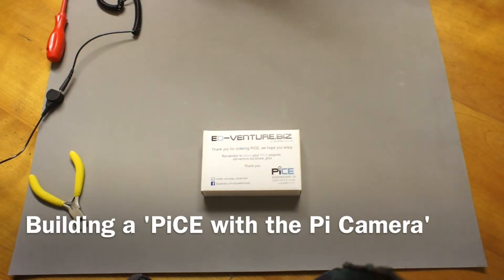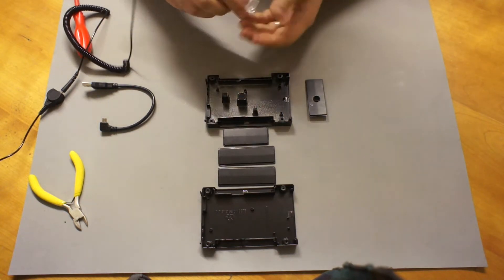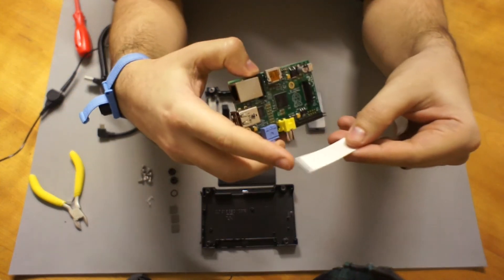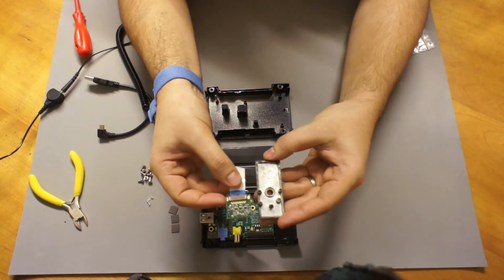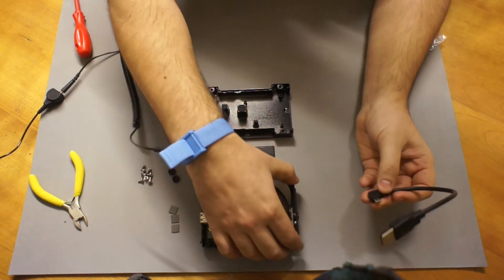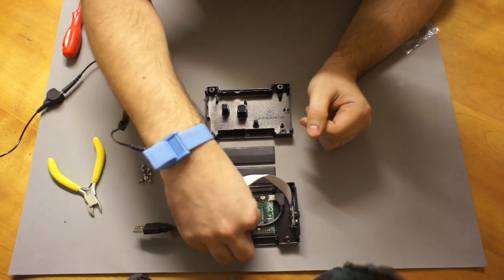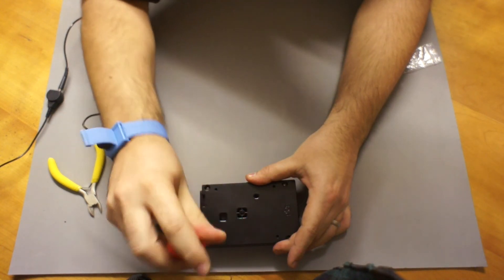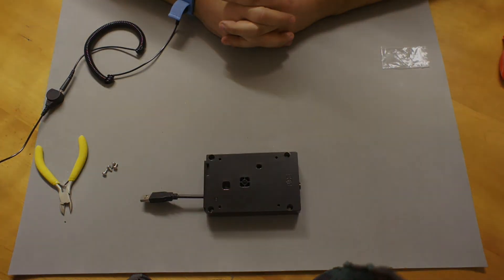Building a 'PiCE with the Raspberry Pi Camera'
Here's a short video on how to build a PiCE with the Raspberry Pi Camera. The PiCE is a 'Raspberry Pi Computer / Camera Enclosure' and you can find out more information about the PiCE